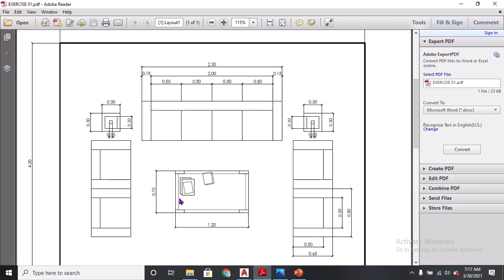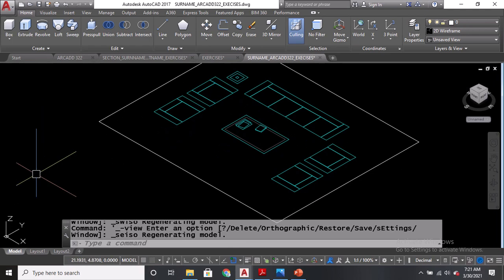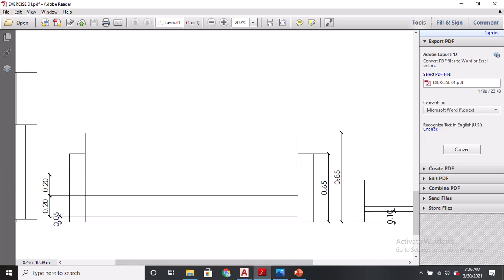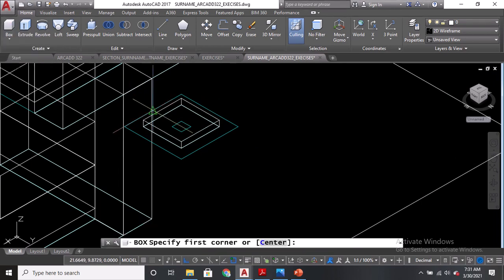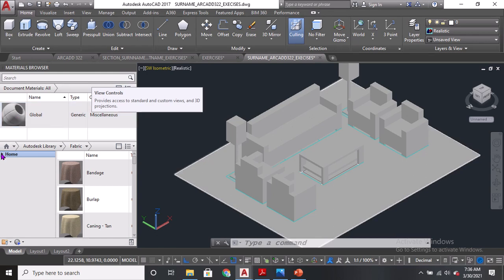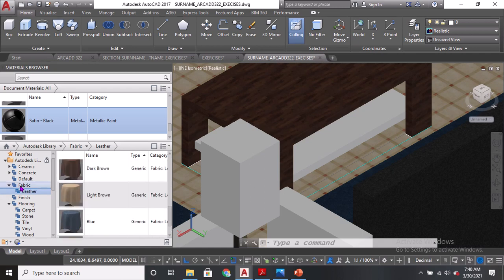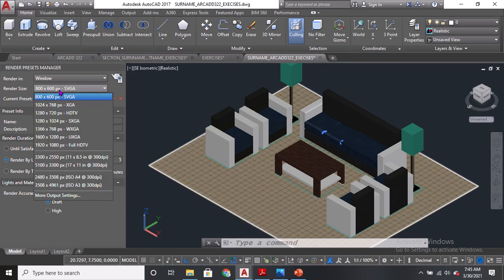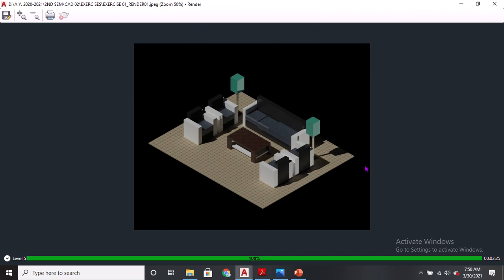EXERCISE 01 3D BASIC BOX COMMAND